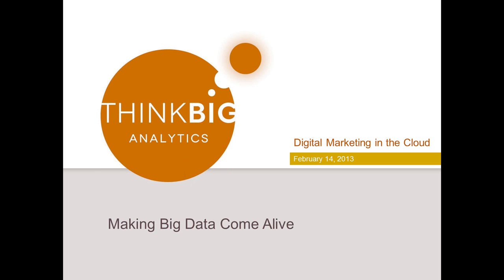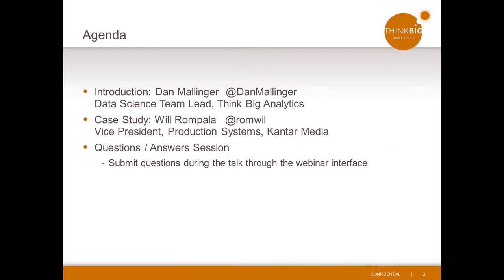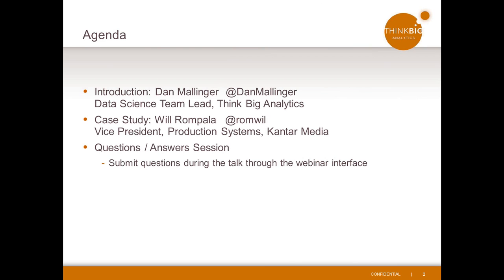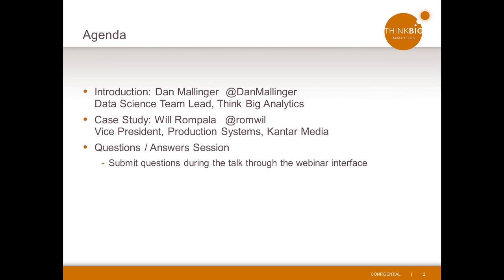Marketing in the Cloud: Video Analytics with AWS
In this webinar, we review a case study for collecting and working with video analytics in the cloud.

Hosts:
Dan Mallinger (Think Big Analytics)
Will Rompala (Kantar Media Intelligence)